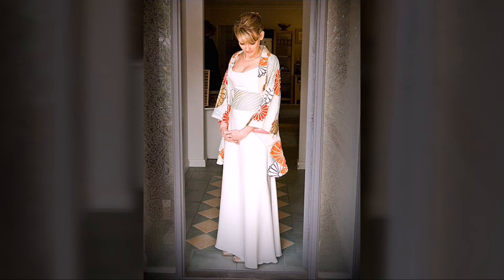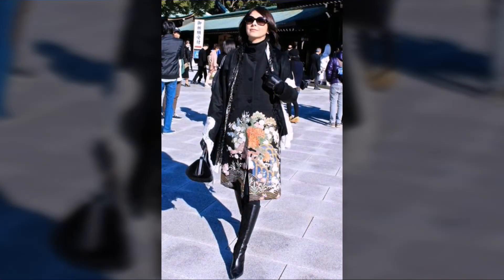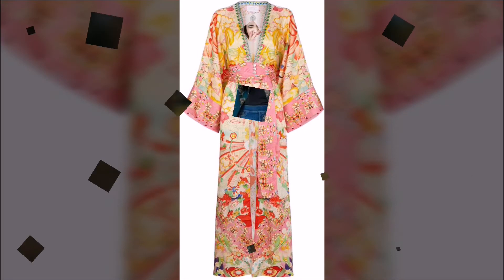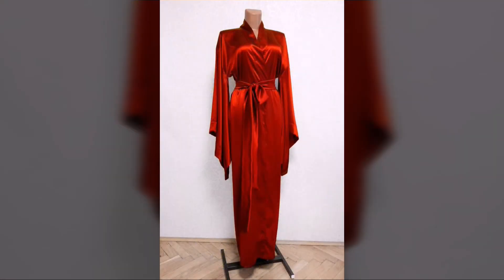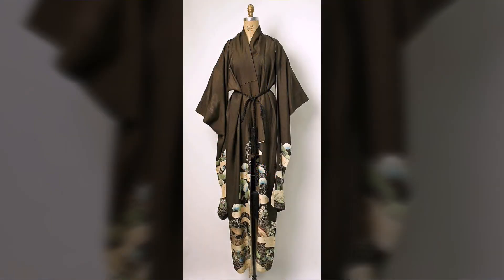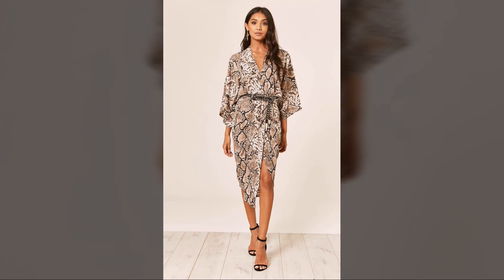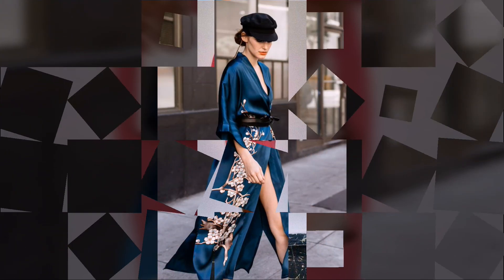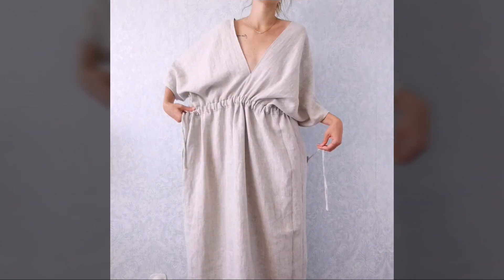Best Maxi Style Pattern Japanese Kimono Dresses Designs For Women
Hi, Dear friends and my awesome fans,
Today we are here to tell you about "Kimono Dress Ideas".

"Style me Better" is a YouTube channel, fast fashion brand bringing inspired fashion videos direct to the high street.
We pride ourselves on unique, vibrant and expressive styles.
All our fabulous limited videos are designed and made in house, so when you watch a dresses video on our channel, it's practically exclusive to you!
We specialize in you looking stunning, always. Whatever your event, we've got you covered with our gorgeous range of cocktail, prom, evening and maxi dresses - you will never be far from fabulous.

Put on a slip called the "juban." It consists of a white cotton top and skirt, which you can easily substitute with separate pieces if you can't find an actual juban. Today in Japan, an alternative is to wear only the white-collar that goes around the neck called a "cri-sugata."

You've come to this channel in search of something, and we want to make sure you find it. That's why we have new arrivals every day.

Put on the kimono, making sure the back seam is centered. For both men and women, you should wrap the right side of the kimono over your body, to begin with, then bring the right side of the kimono towards the left side of your body, overlapping it with the left side as you do so. Adjust the white slip collar to show evenly around the neck, just under the kimono collar.
After you have put on your kimono, pull the kimono so it ends at your ankle. The length of the kimono is always adjusted, which is why there are only a few lengths made by the manufacturer.

We want to make sure you find those ever-so specific outfits like sheer panel prom dresses, lace sundresses, ball gowns, party dresses, formal dresses, and cocktail dresses the list goes on!

As you hold the extra material about your waist, tie the Koshi himo belt below the excess material. Cross the belt in the back and tie it in the front. Straighten out the excess material and bring some down to cover the koshi himo belt.

We bring you the best of the best from each designer's collection and making it possible for our viewers to feel like they have a personal stylist.

Now take the date & Time belt and wrap it around your waist over the koshi himo belt. Tie this belt in the front, leaving the overlapping kimono fabric visible below. The excess kimono fabric should hang out evenly below the belt so that the fabric is seen.

Put the obi makura into place and wrap the obi. Tie both ends of the obi together, folding it in across your waist and tightening it at the center. Then slide it to your back, straighten yourself out a bit, and you should be all dressed up in your kimono!

Kimono and yukata are traditional Japanese garments that have charmed people around the world with their beauty, style, and traditional aesthetic. They are full-length T-shaped robes that have long sleeves and are secured in place with a decorative belt. There are many specific rules for when and how to wear kimono and yukata, known as kitsuke. The rules for kimono are much stricter as they are considered formalwear, while rules for wearing yukata are more relaxed.

A kimono is a traditional style of dress that became part of the normal Japanese wardrobe back in the Muromachi period. Over time, styles shifted to denote the wearer's social rank and occupation. The rules for kimono settled into place during the Edo period, and since the 18th century, there have been very few major changes.

We are showing you a variety of dressing styles and updated fashion.
This is today's video. We hope you must admire our work for you and kindly tell us about your opinion and great advises in the comments.
Thanks for your time and have a good day.